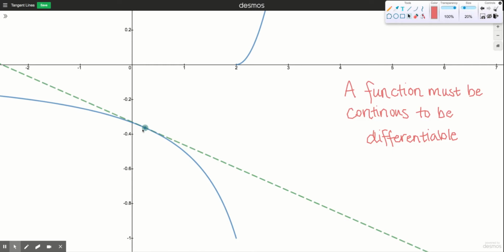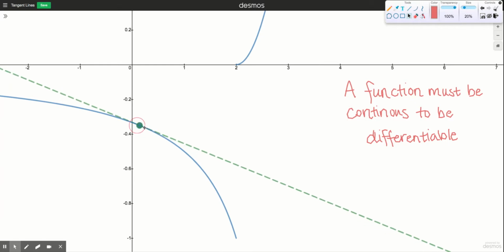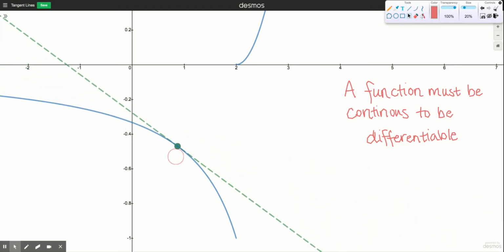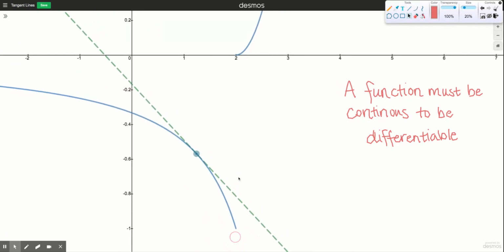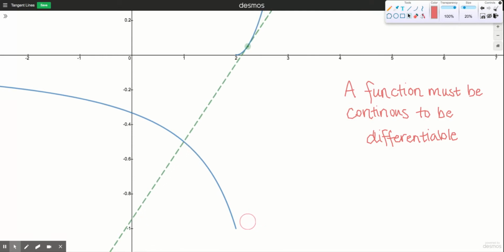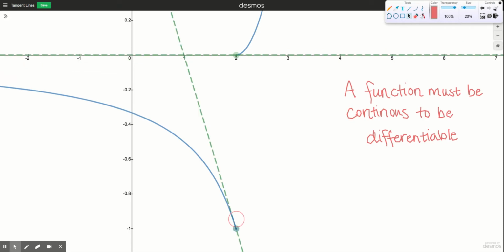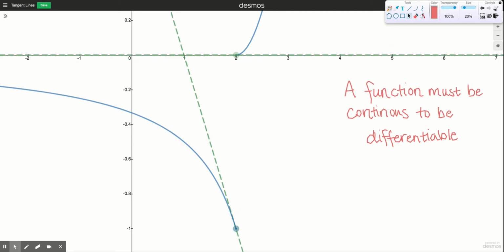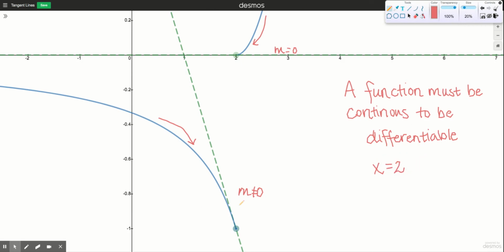Continuity and Derivatives